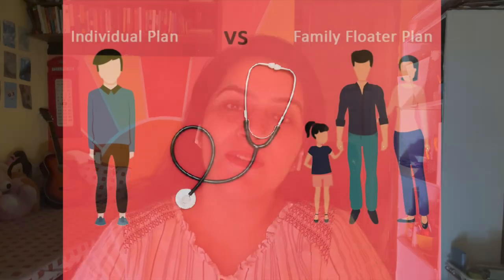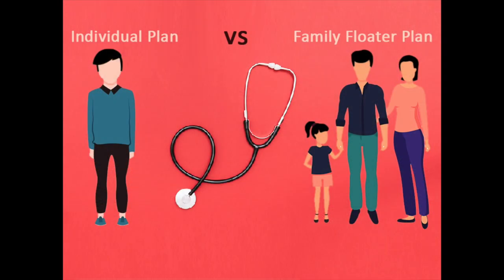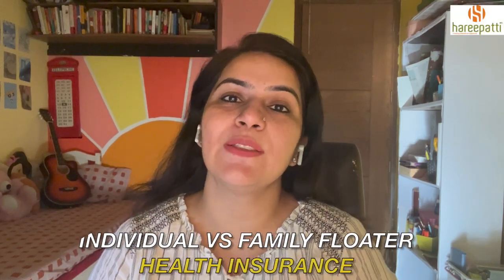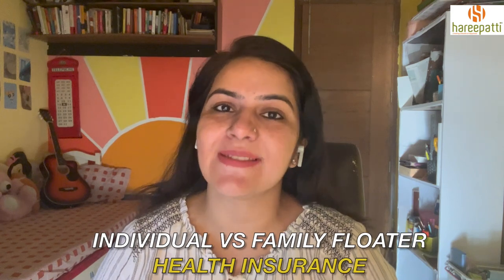Family Floater VS Individual Health Insurance | Which one is BETTER ? 🤔| Gurleen Kaur Tikku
While buying a health insurance plan, you will ideally have to choose between an Individual Health Insurance & a Family Floater Health Insurance.
Choosing the one out of the two, the premium should not be the only thing to consider.

In this video, we have discussed the advantages & disadvantages of Individual Health Insurance & a Family Floater Health Insurance plan with easy to understand example.

✅ TIME STAMPS
0:00  Introduction
0:59  Definition of Individual Health Insurance
1:15  Definition of Family Floater Health Insurance
1:43  Coverage of Both the plans
2:41  Advantages of Both the Plans
3:11  Disadvantages of both the plans
3:35  My Advice
4:25  Example 1
5:08  Multi-Individual Policy
5:43  Example 2
6:09  Conclusion
7:33  Bloopers

It is based on researches from various books, internet etc and may include opinions of one or more persons who may or may not be the part of Hareepatti.
Gurleen Kaur Tikku or any other team member of Hareepatti will not hold  be held responsible as this is not to be considered as personal finance advise.The video does not mean to hurt anyone’s sentiments or spread rumours of any sorts.Viewers should do their own due diligence before taking any action based on the video.